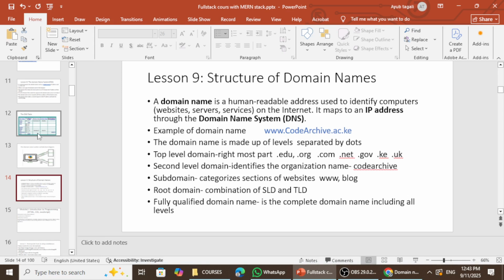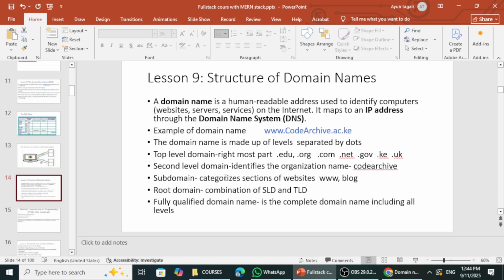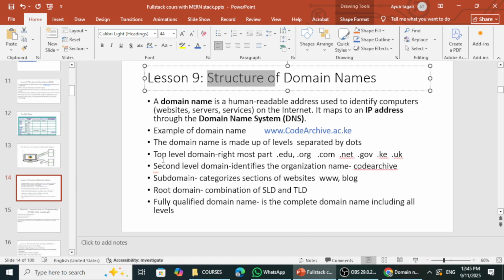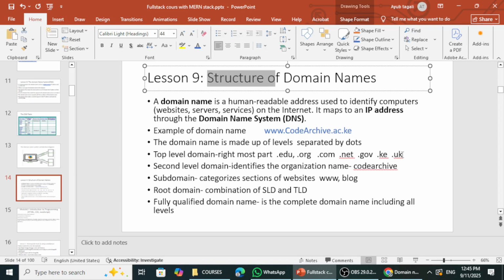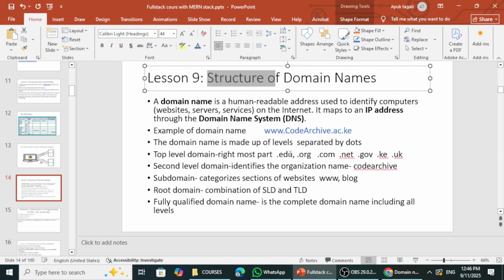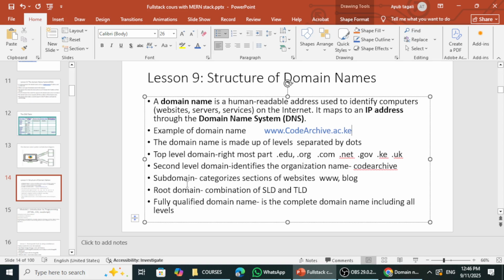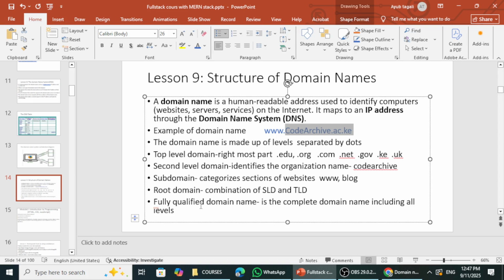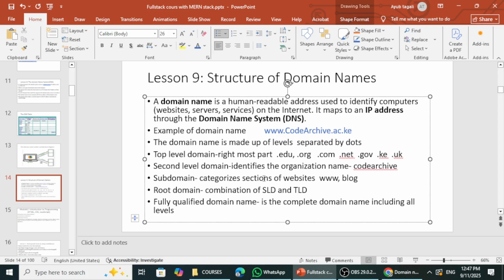L9 Structure of Domain Names(Web)